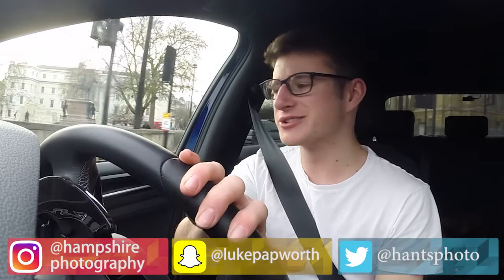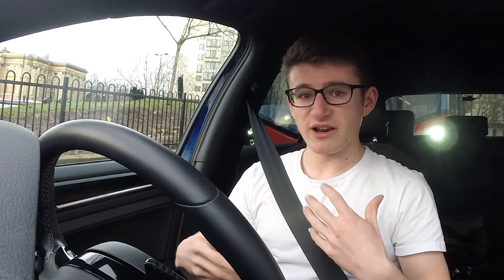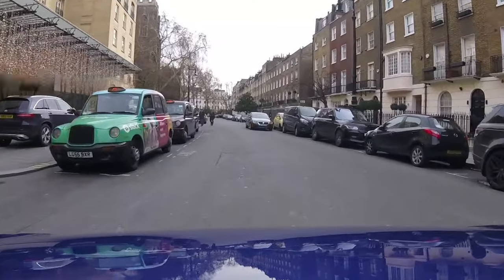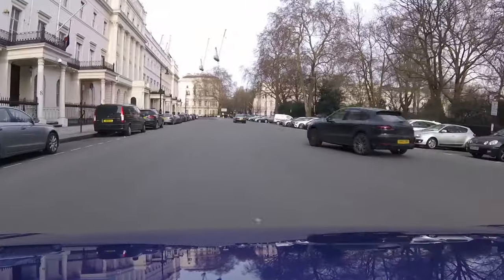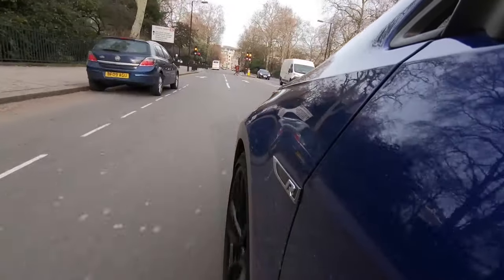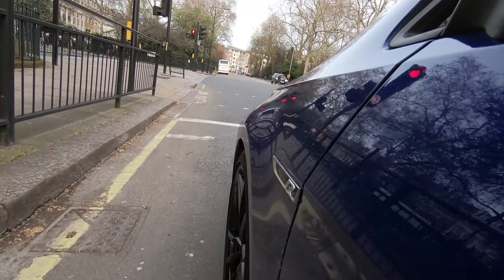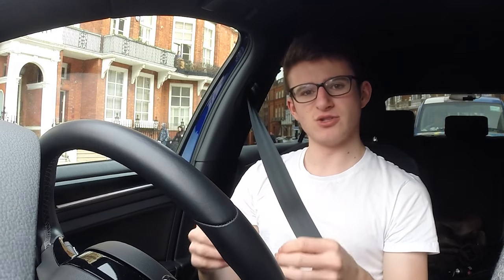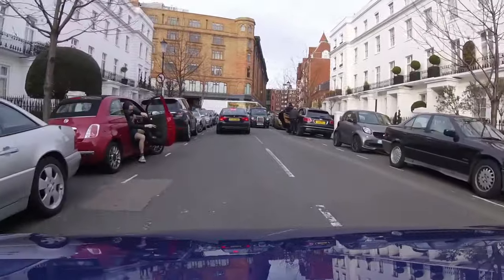5 Things You Should Know When Buying A Golf R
Today you join me in Central London with my Golf R as I talk through some tips & tricks on buying one.